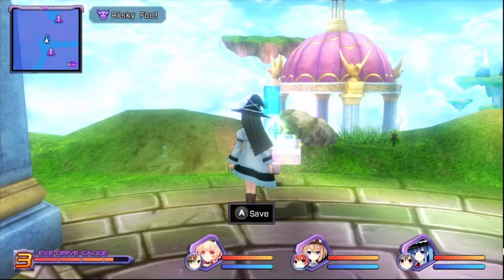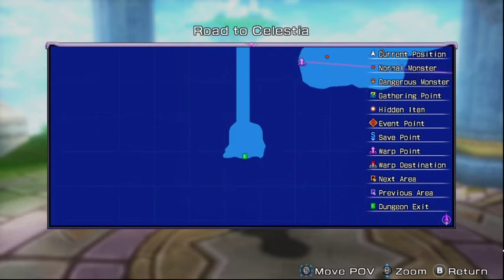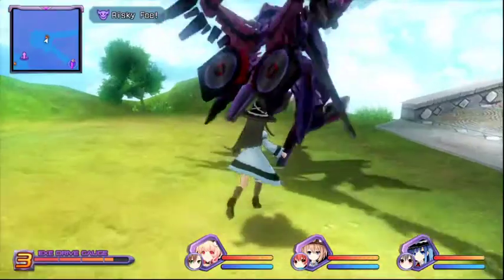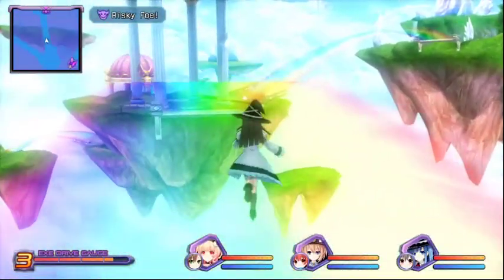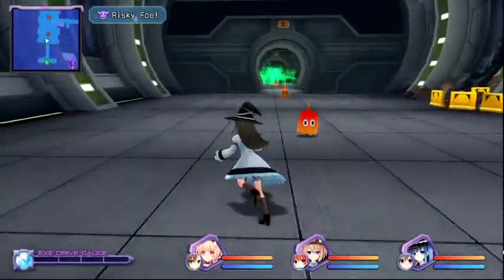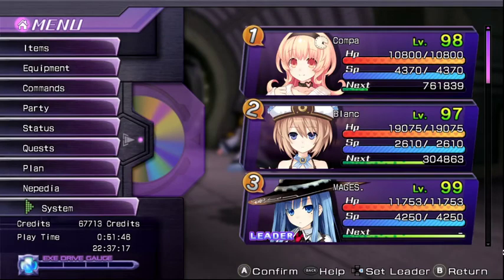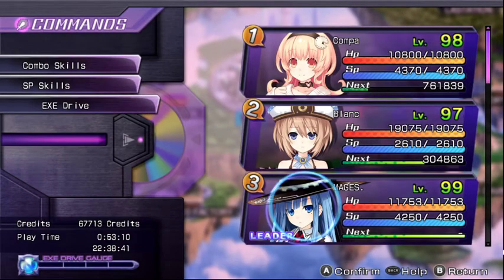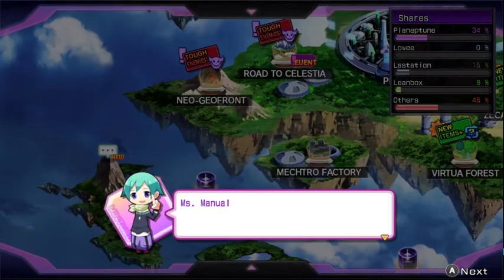Neptunia rebirth 1 , exp grind strategies (vanilla no dlc )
Quick video strat on how to lvl to the vanilla lvl cap of 99 with no dlc fairly quickly.
0:00 : intro
1:23 : road to celestia strat (70+ with weaken enemies recommended)
5:33: Neo-Geofront strat (60+ with weaken enemies recommended)